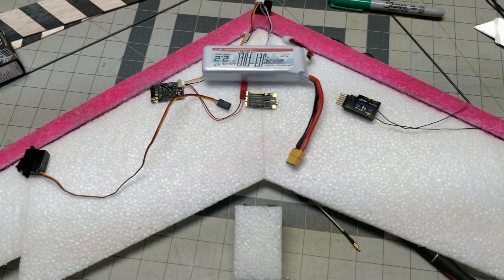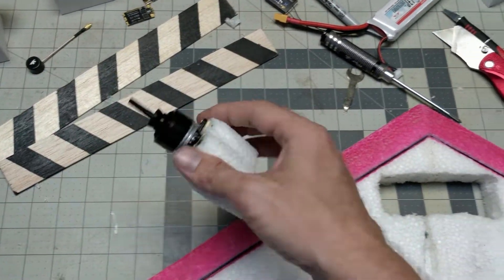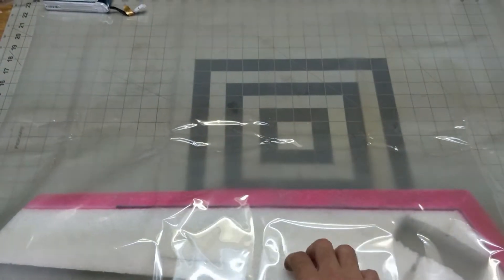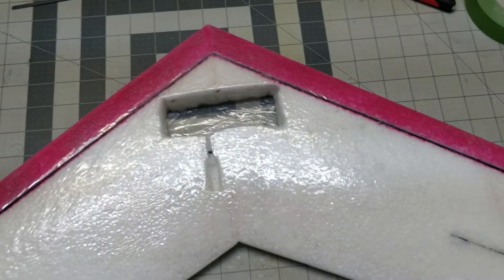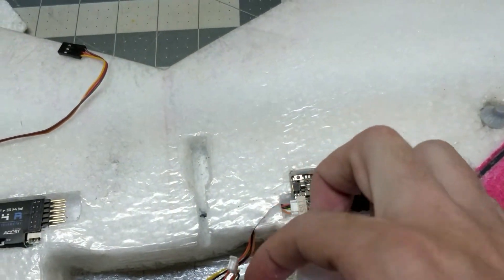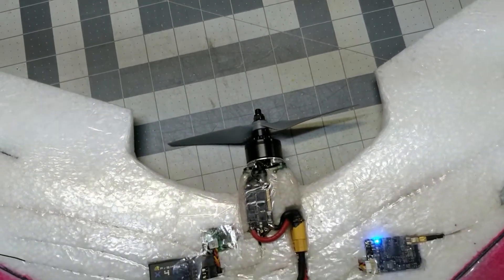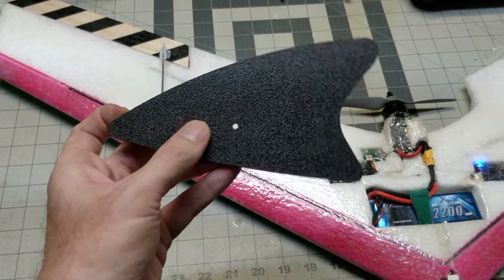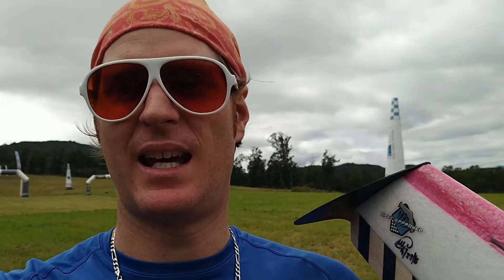VAS Spec Wing V2 Build [Part 2]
I go through lamination, laying out the electronics and wires, getting the winglet situated, check the final weight, and maiden at FPV Flying Circus 2018!

I go into some details in the video, which is why I had to break it into parts.

In this part I cover:

Dry fit
Sparring
Battery bay cutout
Motor mount shaping
Lamination
Battery bay lamination
Laminating the hinges
Dropping in the electronics
Cutting in the motor mount
Installing the ESC
Running servo wires
Cutting the prop slot
Protecting electronics
Control horns installed
Winglet install
Dry weight comparison between V1 & V2
Passing inspection
Racing at FPV Flying Circus 2018

Parts List:

VAS FPV WRA Spec Wing Kit V2
Cobra Spec Motor
Echarlance 35A Blheli32 ESC
GenAce/Tattu 2200 3s 40C+
Emax 12g Digital Metal Gear Servos
Runcam Swift Mini V2
TBS Unify Pro 5G8 HV - Race (MMCX)
D-Sun 3A adjustable BEC
VAS Minion LHCP
Extra carbon flat rods
Foam Tac
Foam Safe CA
Welder Adhesive
Sharp knife